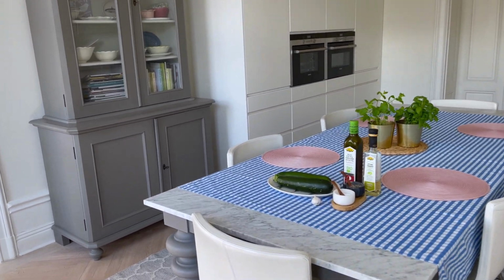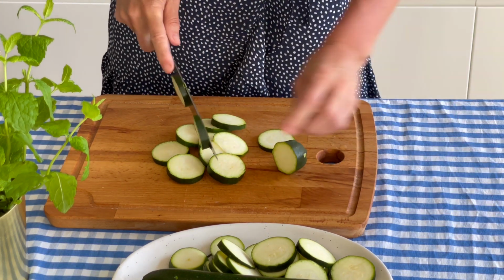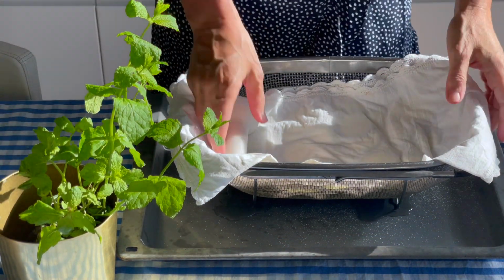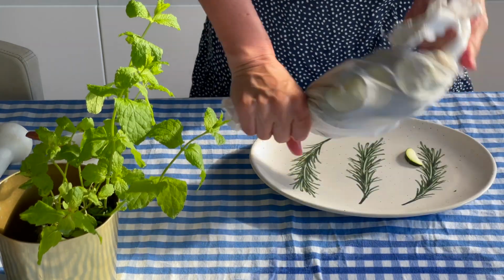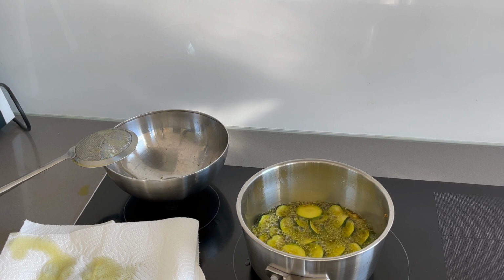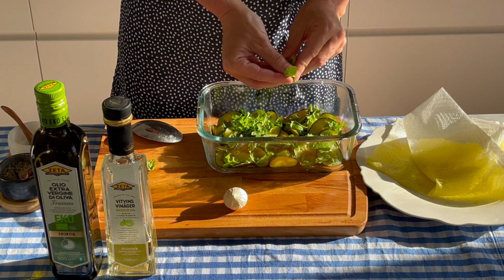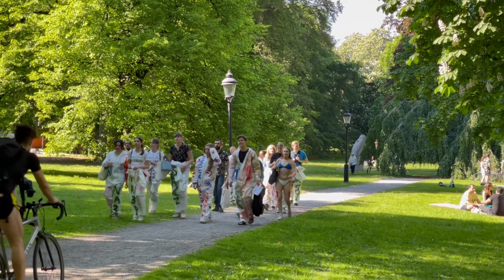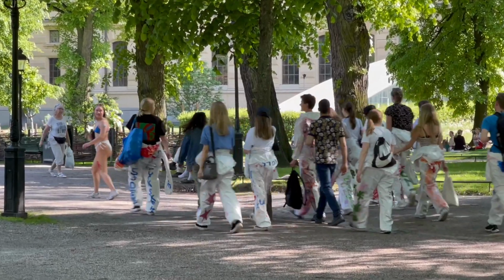🇬🇧 Keto Zucchini, Perfect for a Picnic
To ptrepare these keto veggies, perfect for a picnic, you will need:
zucchini,
garlic,
salt and pepper,
olive oil,
vinegar and
fresh mint.